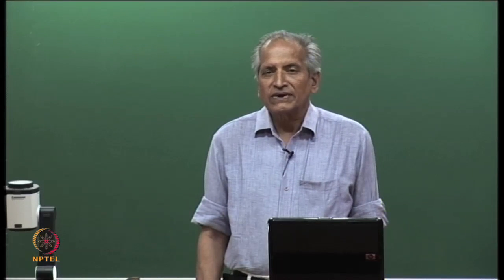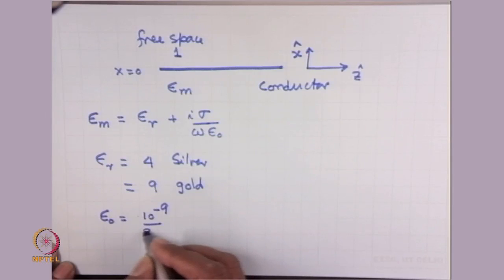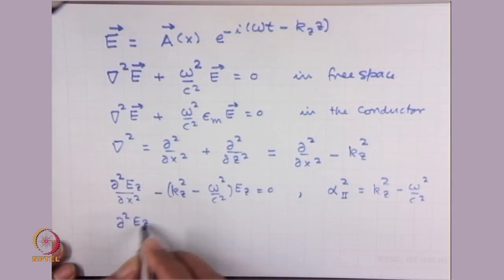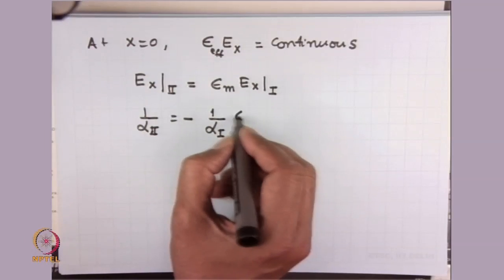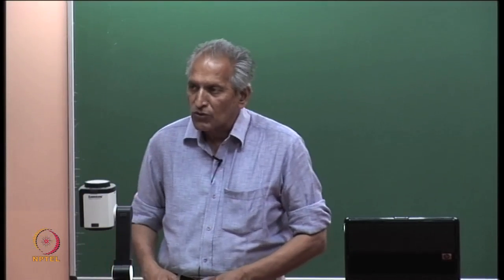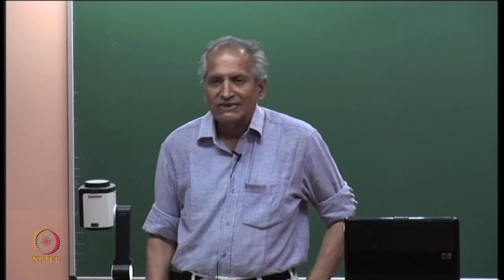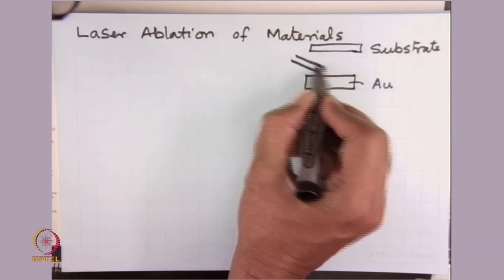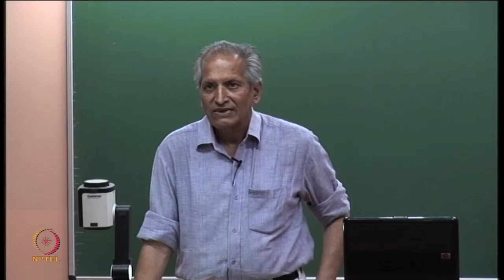Mod-01 Lec-40 Surface plasma wave